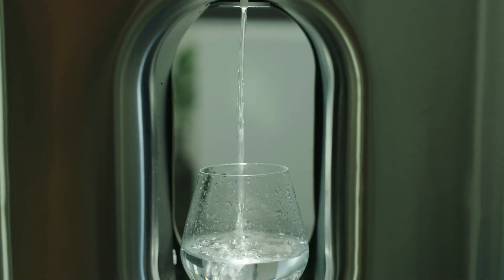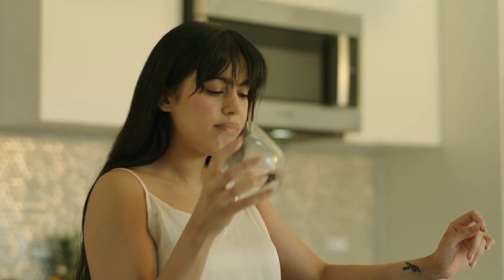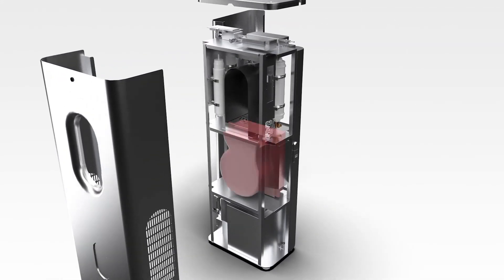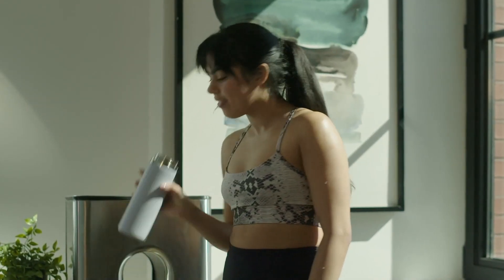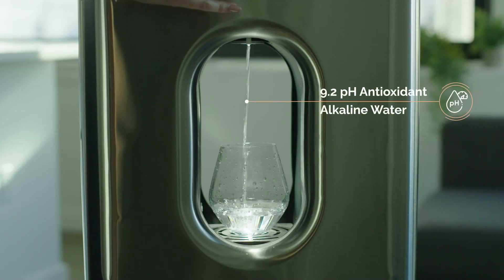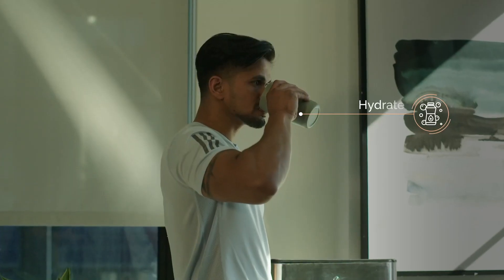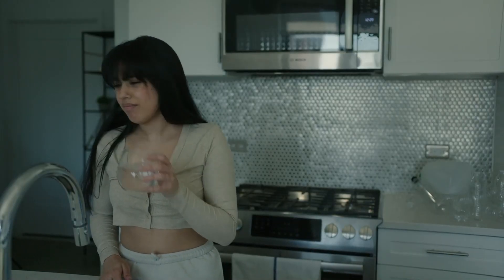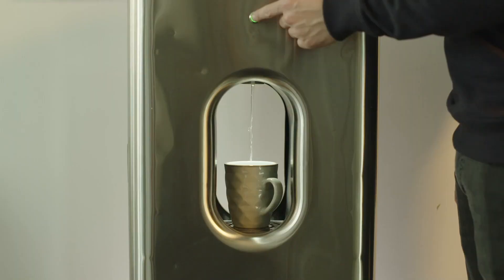Turn Air Into Pure Drinking Water With Kara Pure - World’s 1st 9.2+ pH Air-To-Water Dispenser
Kara Pure is a revolutionary device that collects water by tapping into the humidity in the air. By filtering and infusing the collected water with rare minerals via a 7-step process, Kara Pure provides pure alkaline drinking water for your physical and mental wellbeing. Kara Pure also purifies the air in the process by killing airborne germs, viruses, and pathogens, creating a healthy living environment.